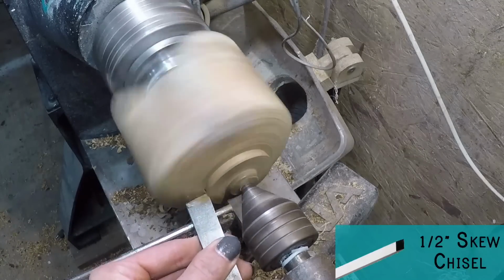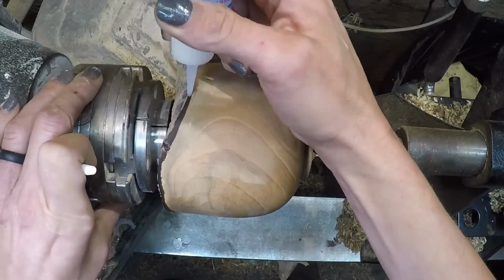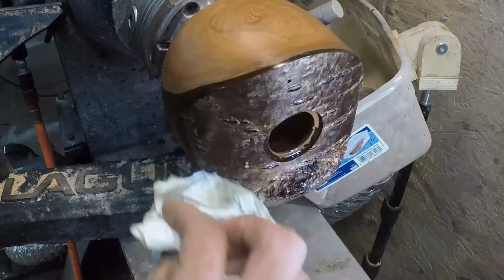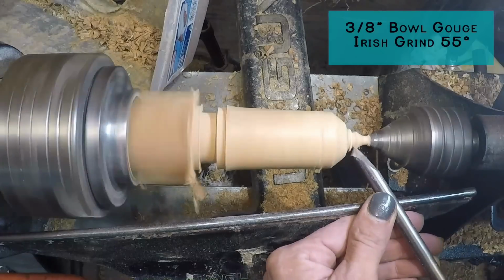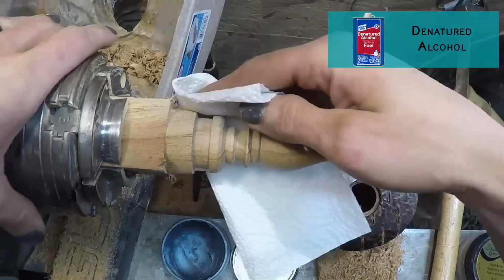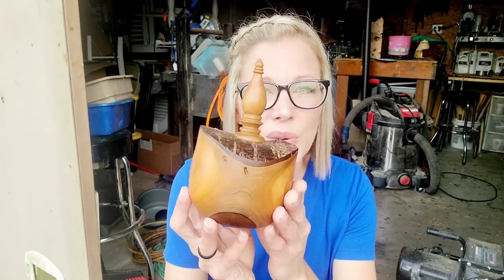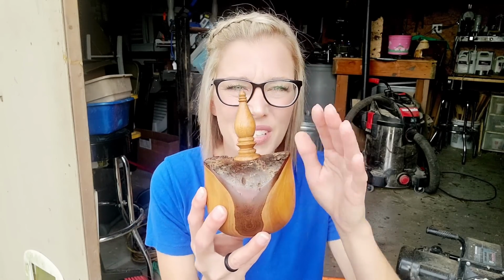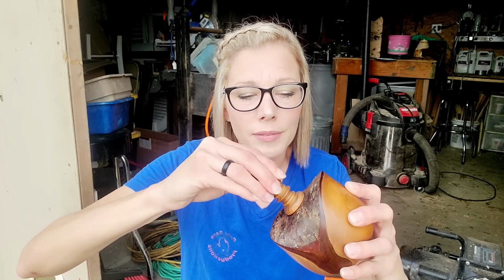Live Edge Hollow Form with Finial unknown wood...again AND BONUS a lesson in chicken whispering 😜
Products I use:
Brad's Workbench abrasive paste and tung wax finish:

Easy Wood Tools Carbide Cutters and Hollower

DECO ART Metallic Lustre Wax:
Black Shimmer
Other Colors available:

Electric Handle:
Satilla Woodcraft Abrasive Paste / Polish / Shine juice

Rookie Abrasive 2” sanding disks and other papers.

BASE CAMP FACE MASK:

Nova Chuck Supernova 2 bundle:
NOVA TITAN III CHUCK:

LED light:
or two for less

NOVUS Plastic Polish:

55mm Forstner Bit

Big Horn Figure 8 Calipers:

Foam sanding pads:

Bowl Gouges / Scrapers/ Carbide Tools

3/4" Sorby Bowl Gouge

Simple Wood Tools Carbide Rougher MSTH And Cutters

Bar and square Carbide cutter (handle not included)

Replacement cutters:

Center finder

Great Beginner HHS Tool kit:

Parting tool:

Rotary Tool:

Frenchie's Polish:
60% Shellac
30% Denatured Alcohol
10% BLO ( Boiled Linseed Oil )
   Mix is small batched as Shellac will go bad and alcohol will evaporate over time OR store in the fridge to keep for longer :)

Shellac / Denatured alcohol / Boiled linseed oil

Mask and other shop safety stuff:
My Mask:

 God bless!!!